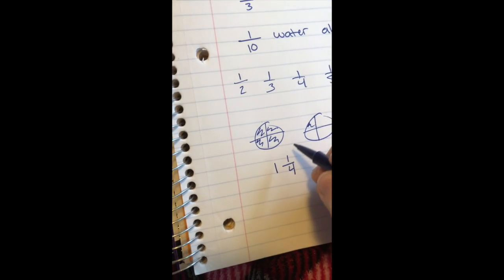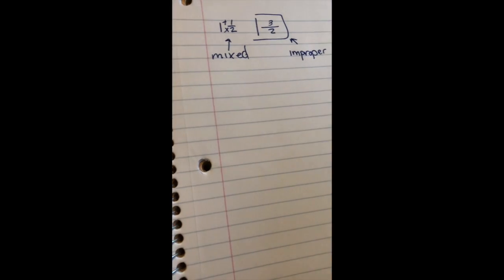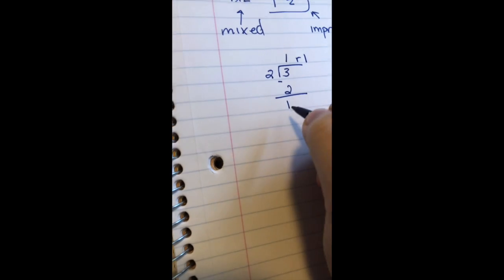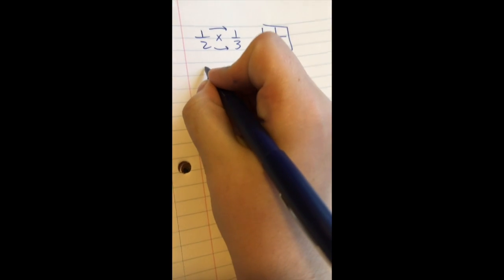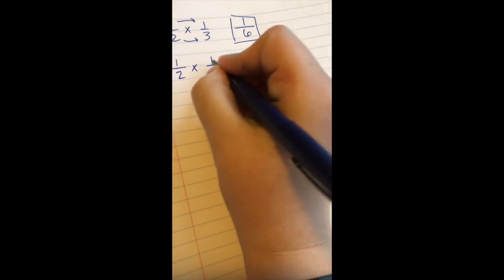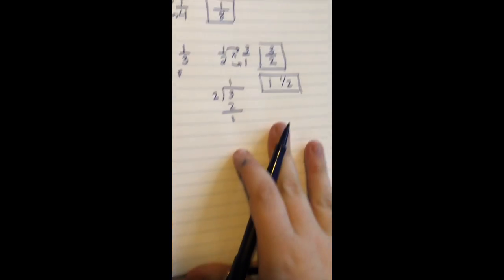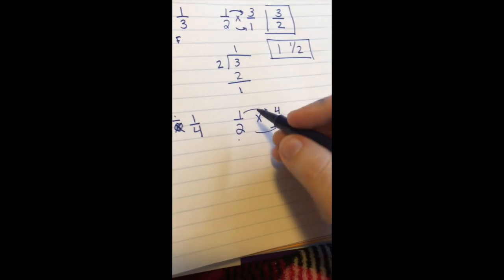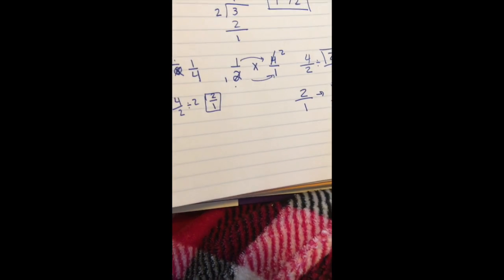MAE 4815 M4a4